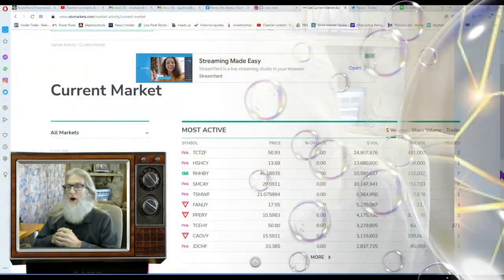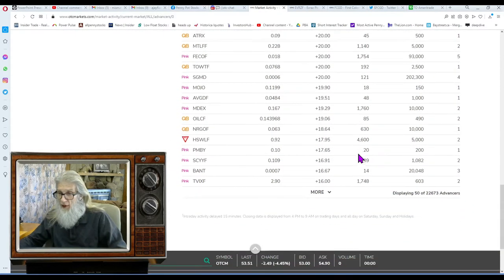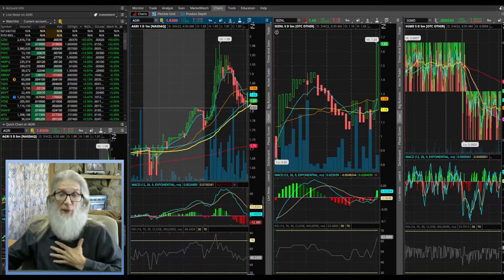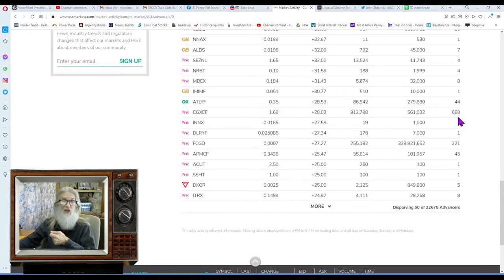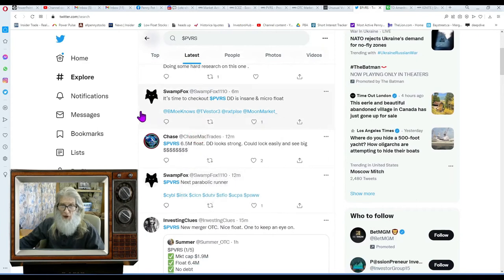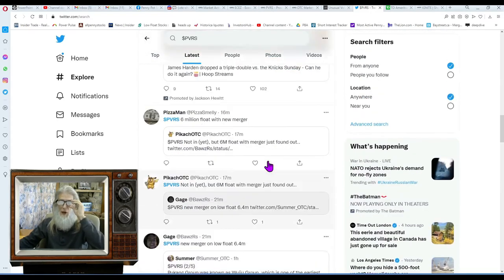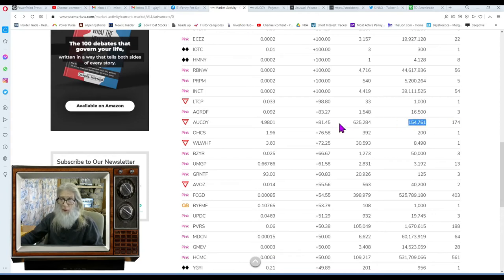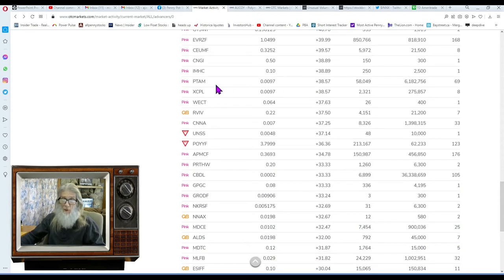🧙‍♂️Zidar-On Top & Hot-OTC & Penny Stocks-Finding Runners While Trading The CROWD FACTOR!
In this episode I let you follow me through the day locating the stocks with the most trades on the OTC market. The most trades usually means the most people...and this is where we catch the price gains from the trade action of the crowd factor.